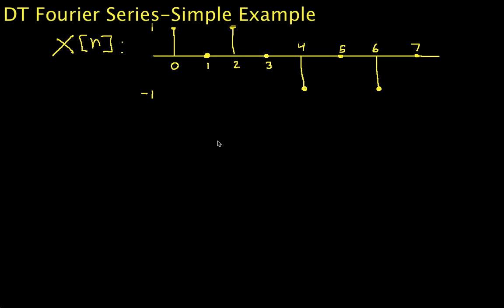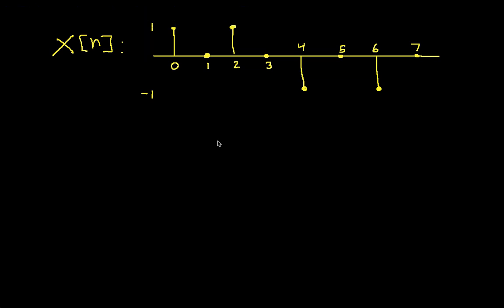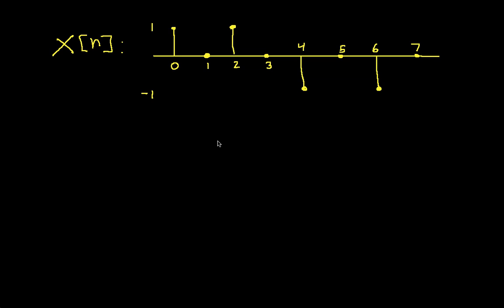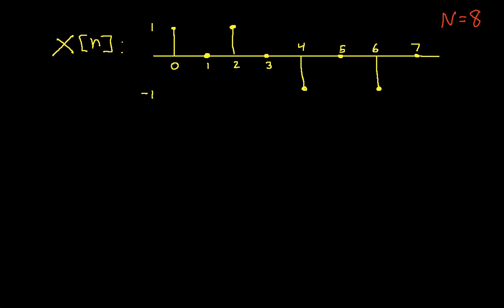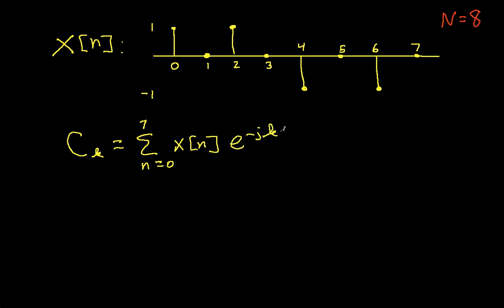DT Fourier Series-Simple Example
Computes the discrete-time Fourier series coefficients of a waveform with period N=8.